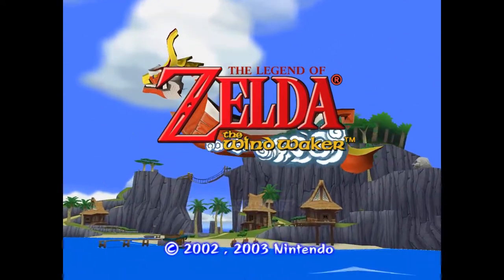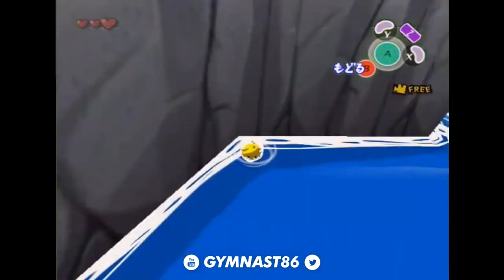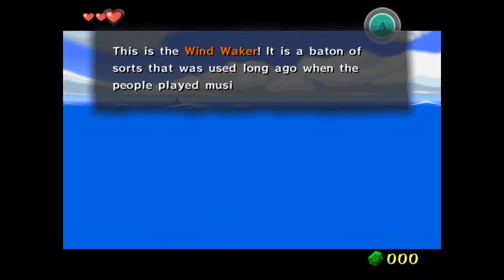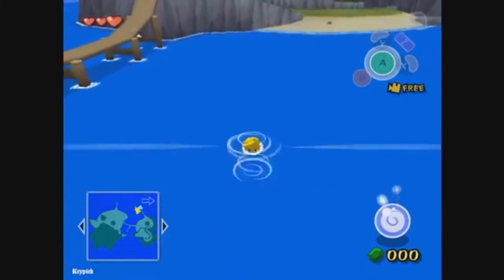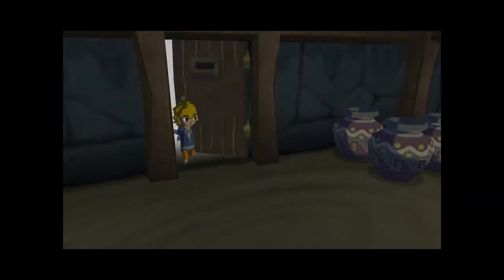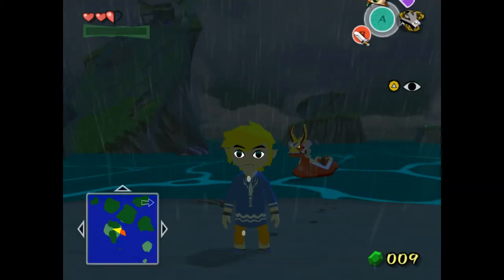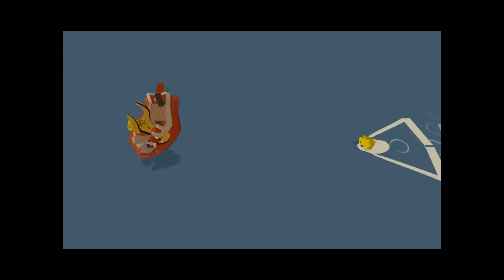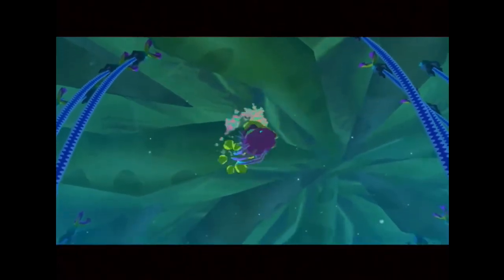Can You Beat The Legend of Zelda: Wind Waker Without The Wind Waker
In this video, I'll be investigating whether it's possible to beat the legend of Zelda wind waker without the wind waker. Will it be possible? who knows...